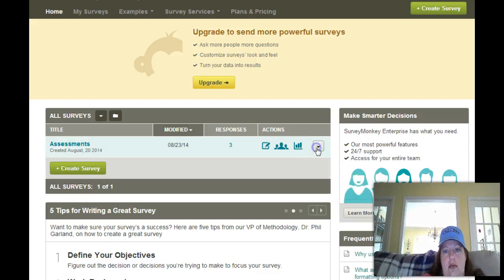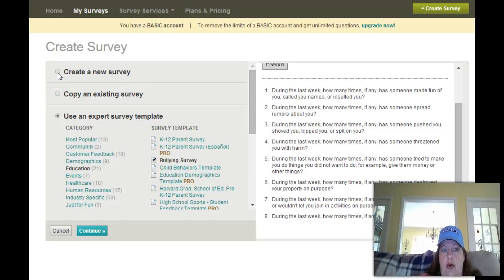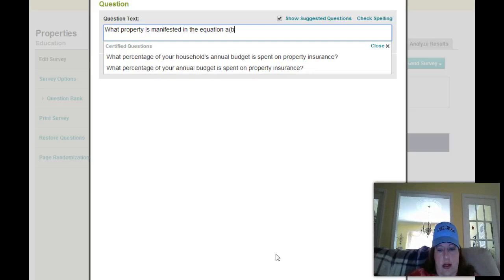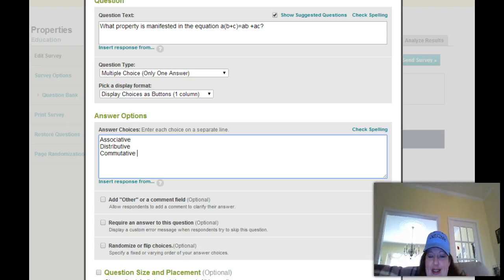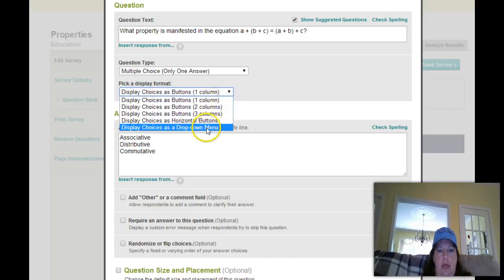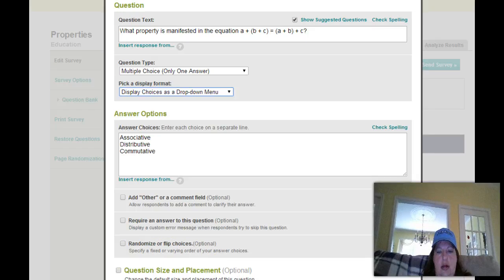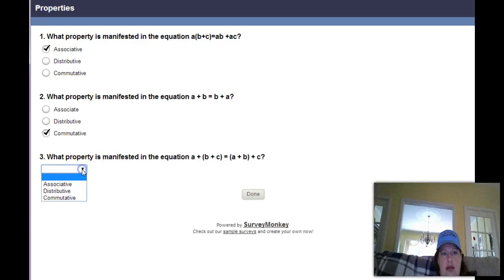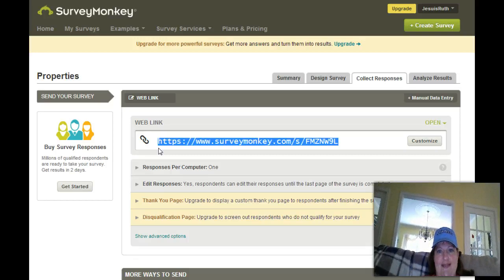Creatingasurvey with Survey Monkey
A walk-through of the steps, the target audience is teachers